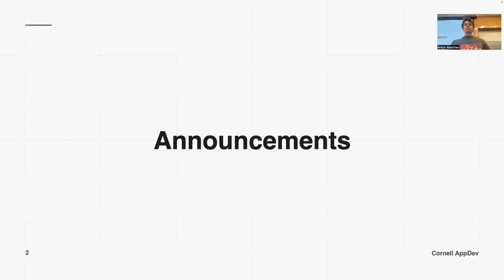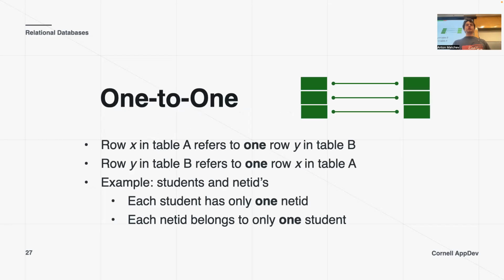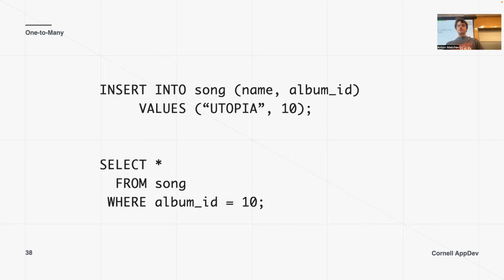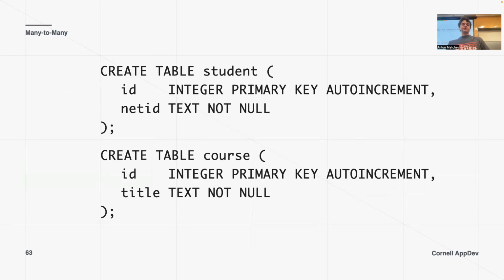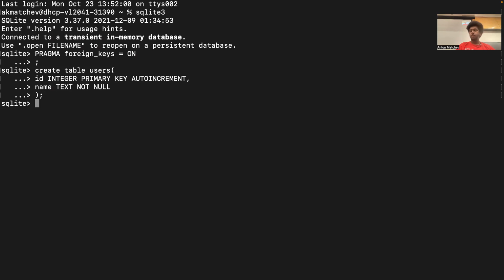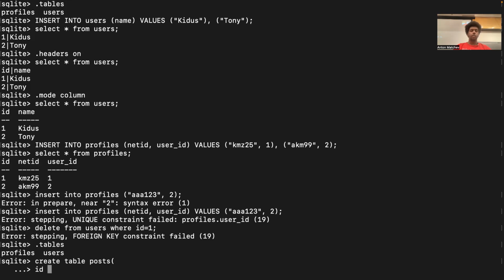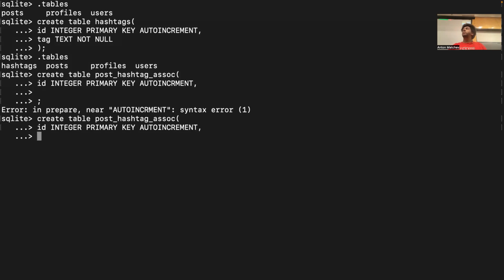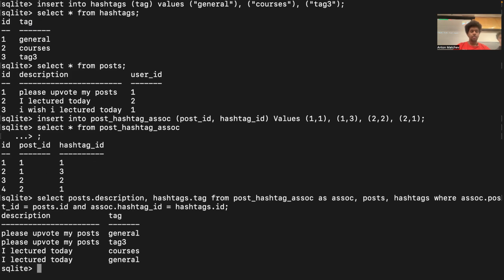Intro to Backend Development: Lecture 3 - Relational Databases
00:00 Announcements
01:04 Review
03:16 Relational Databases
04:38 Foreign Keys
05:54 One-To-One
09:14 One-To-Many
11:55 Many-To-Many
20:05 Demo
21:20 One-To-One Relationship
26:48 One-To-Many Relationship
31:05 Many-To-Many Relationship